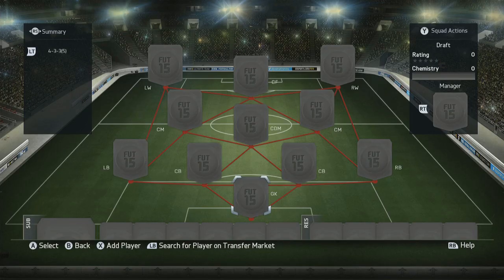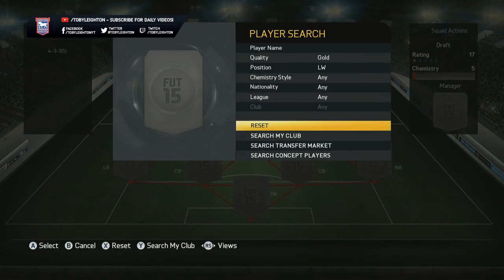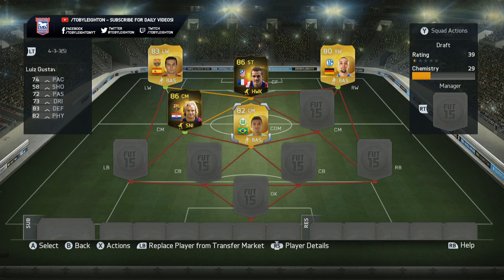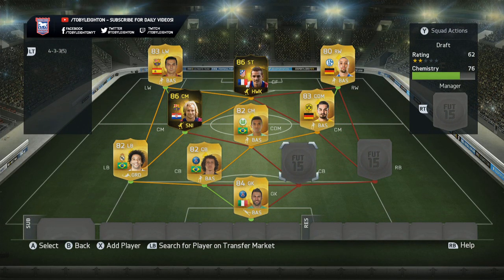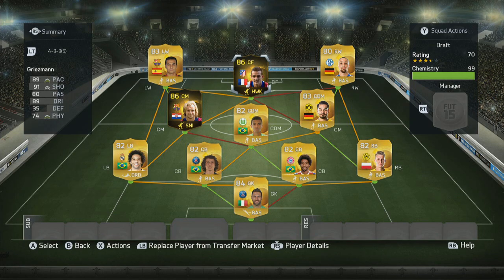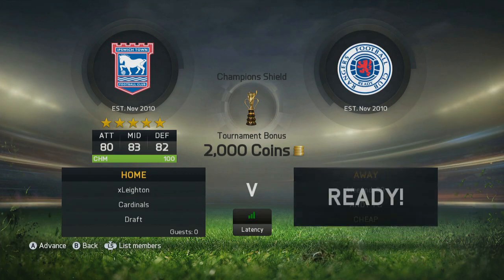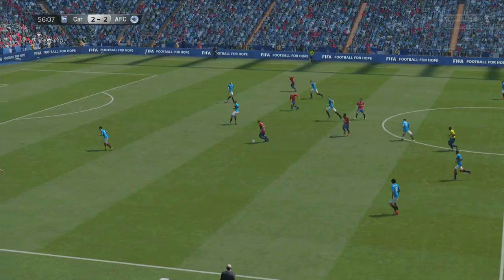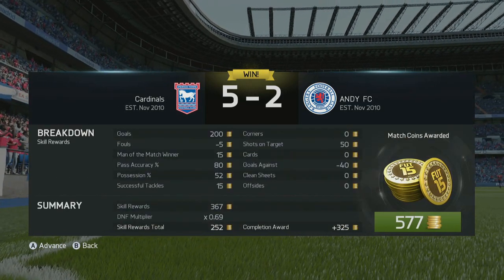FIFA 15 LIVE DRAFT MODE! - INSANE 100 CHEM DRAFT w/ INFORMS! - FIFA 16 FUTURE GAME MODE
INCREDIBLE 100 CHEM DRAFT AND FIRST GAME! Leave a like? :D

MORE LINKS!

VIDEO DESCRIPTION:

Using the FIFA 16 Draft Mode concept and using FIFA 15 gameplay to show you all how it would work and what it's going to be like!

FIFA 15 is HERE!
I am playing on XBOX ONE
Squad Builders
Trading Tips
Gameplay
Pink Slips
and Pack Openings all here on my Channel